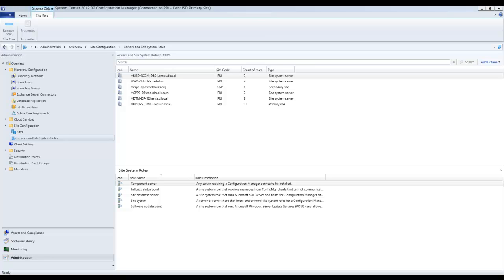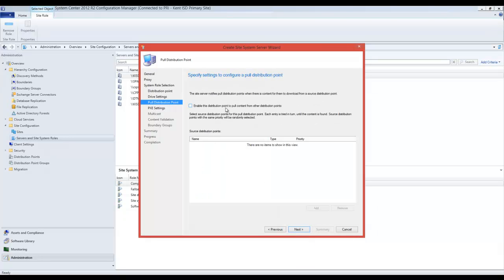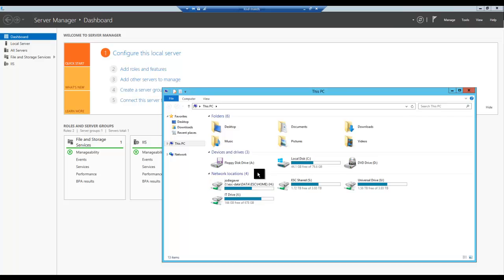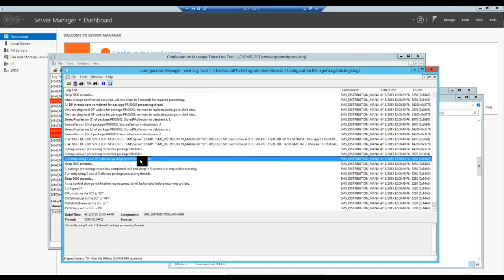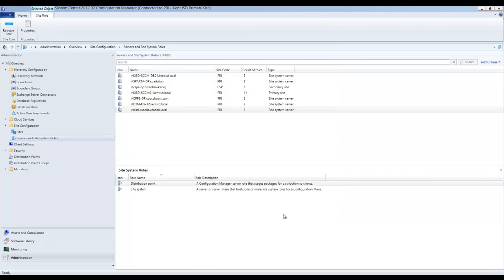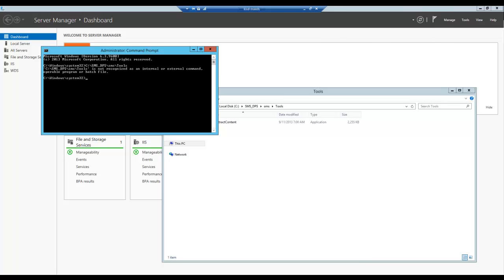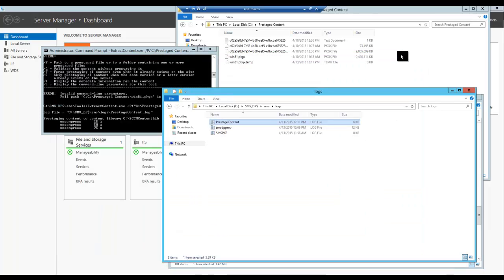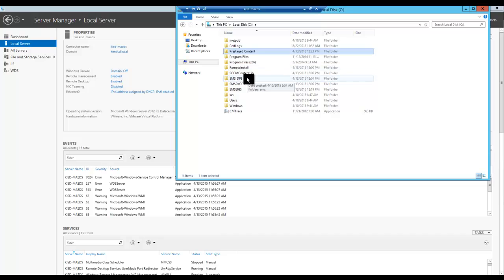System Center Configuration Manager 2012 R2: Prestaging a Distribution Point